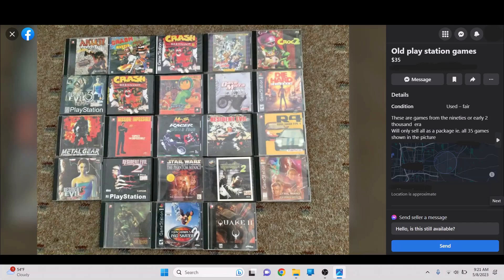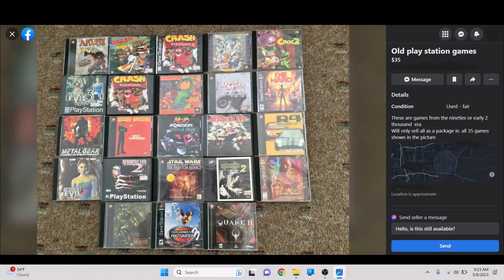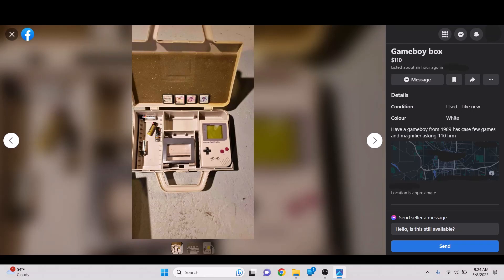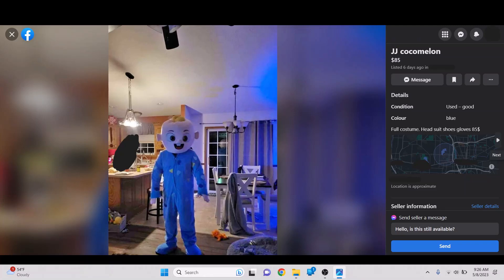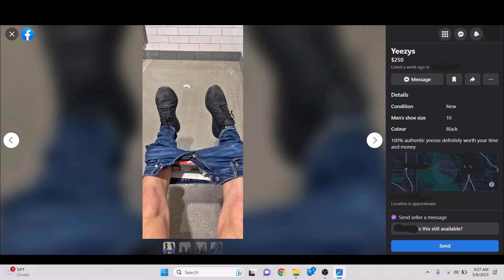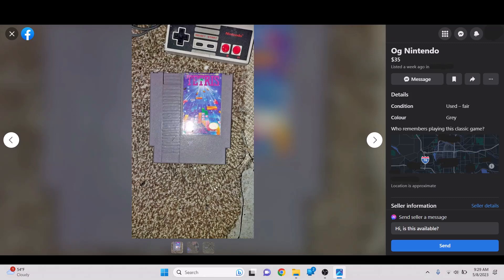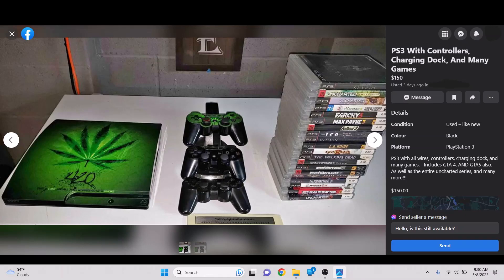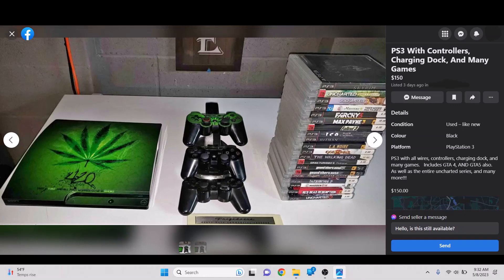Facebook Marketplace is Getting SKETCHY...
While looking for video games on Facebook Marketplace I came across some... questionable listings.

Handheld shelf
N64 box protectors
Postal scale
Envelopes (6x9)
Envelopes (8.5x11)
Bubble wrap